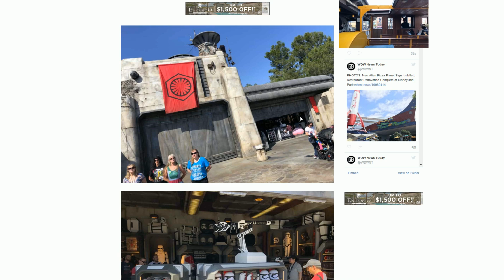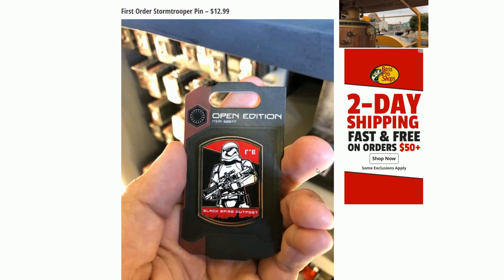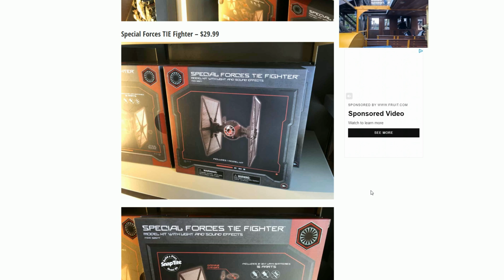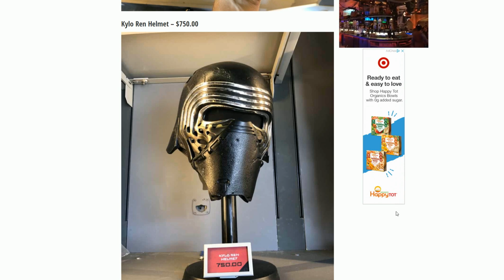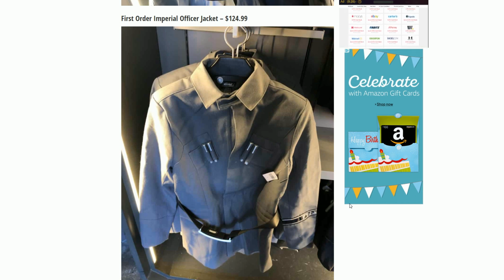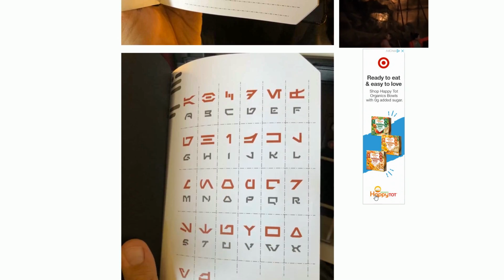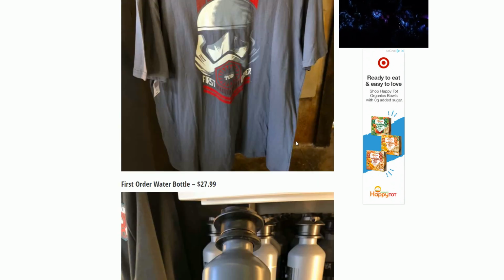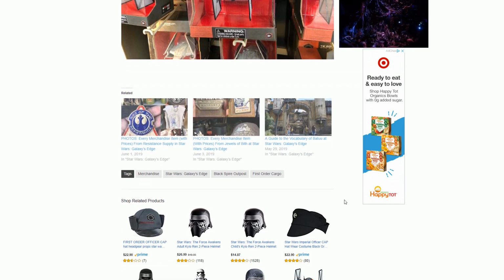Star Wars: Galaxy's Edge - First Order Cargo Merchandise